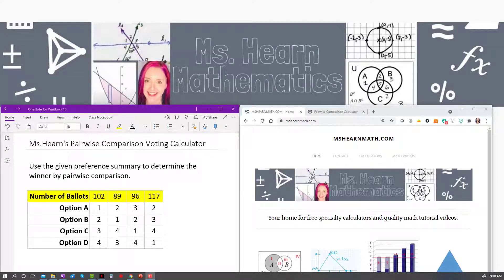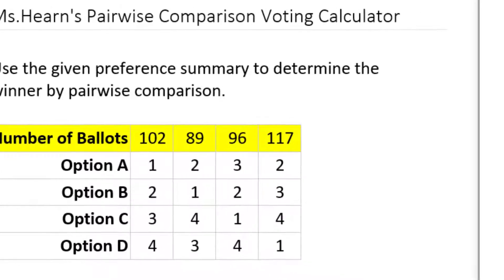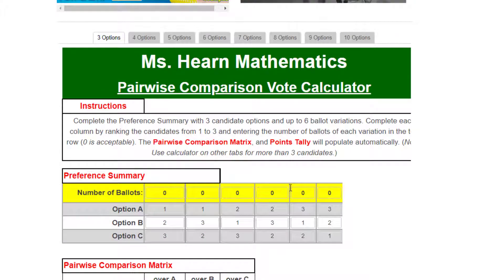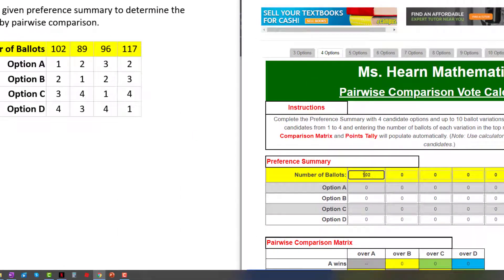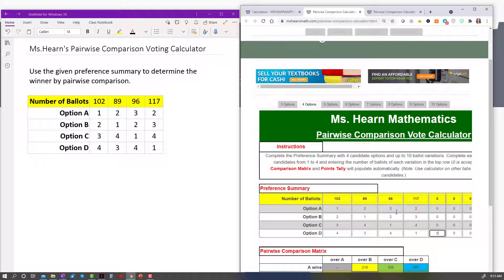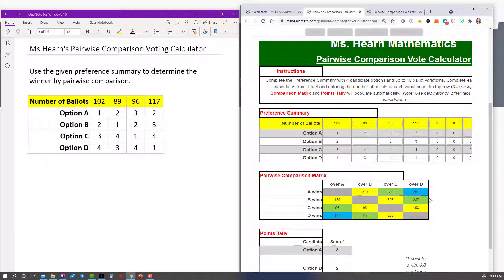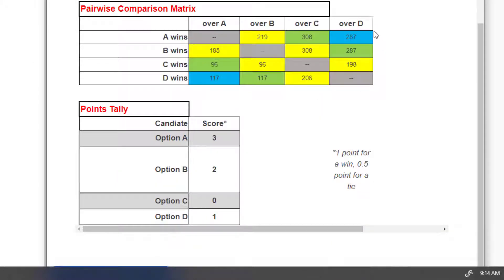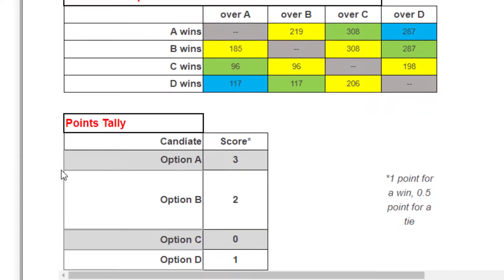Using Ms. Hearn's Free Pairwise Comparison Calculator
there are some voting calculators to simplify your work.  This video explains how to use the pairwise comparison calculator. Link to pairwise calculator